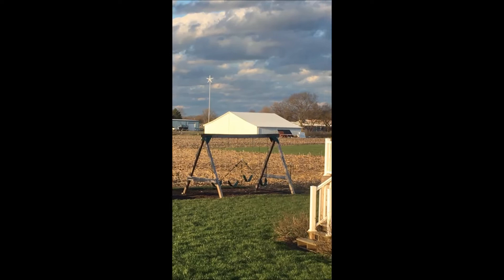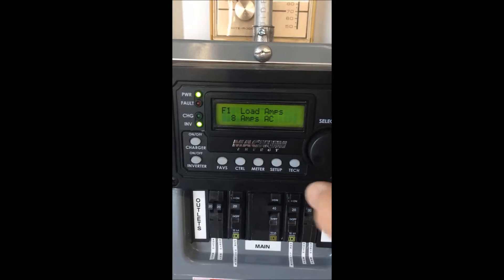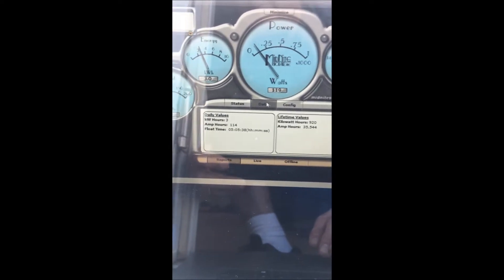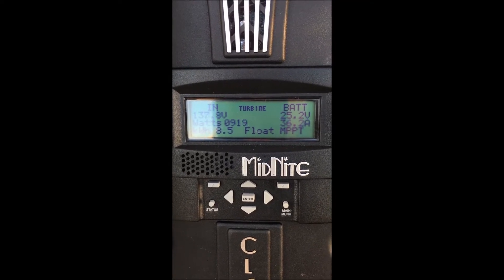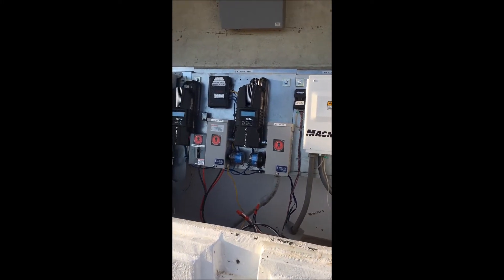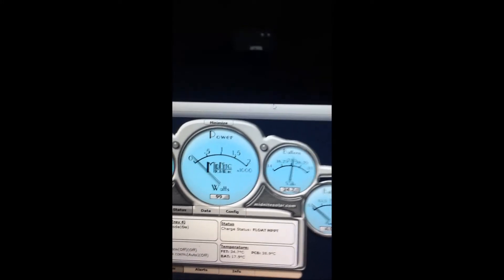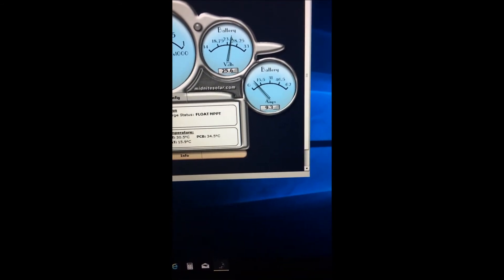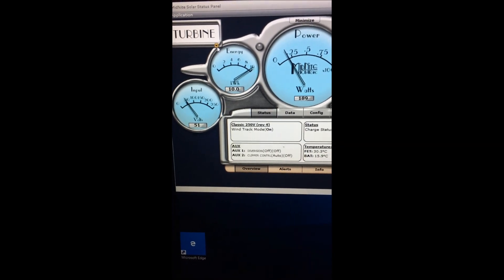Hurricane Vector 2.0 Off Grid Wind Turbine data shows it's worth it triples output of 1.2 kw solar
Hurricane wind power 2.0 Vector wind turbine data shown with power production on a 10-25 MPH avg wind speed we over triple the output of 1200 watts solar in kilowatt hour power output for the day. It is not secret that Hurricane makes the best small wind turbine in the USA with second to none support and service right here in the USA. Before you are swayed by purchasing high inflated output wind turbine instantaneous output claims check the lifetime kilowatt hour data on this machine that has been in service for a short period of time after a rewire of the system.